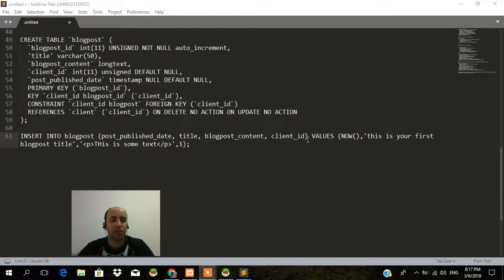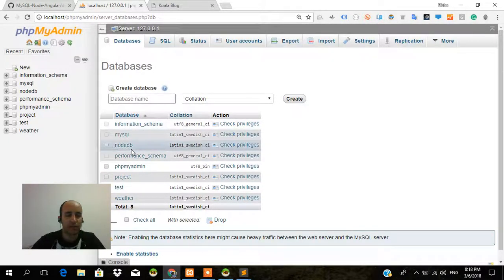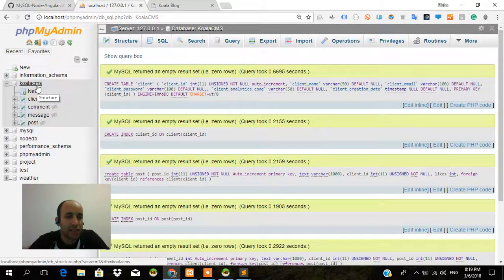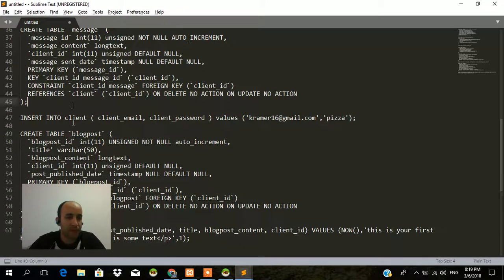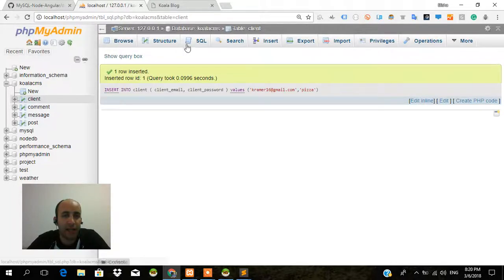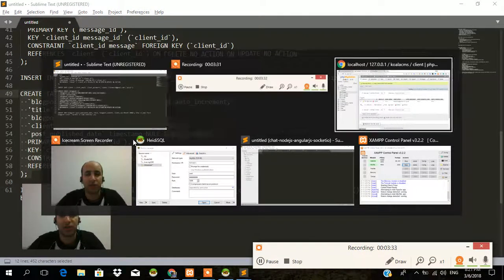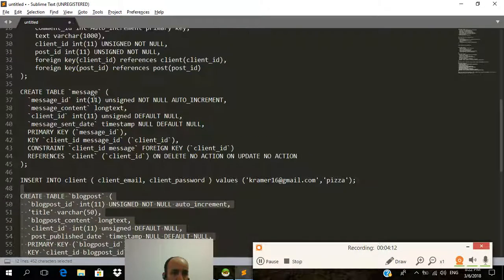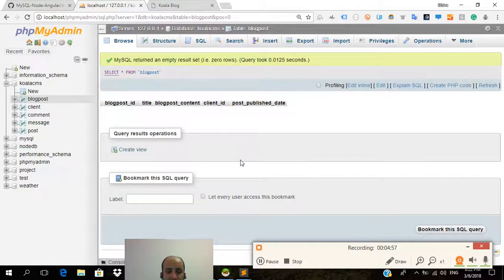MySQL Tutorial Part 2 Creating the Database and Tables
This video is part of the Live Startup Series on YouTube. To see the larger repo, check out:

In this series, we cover all the technologies that a startup needs in order to build a successful business.